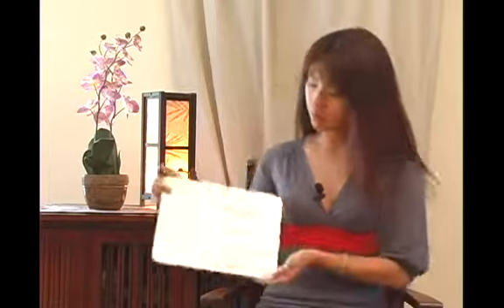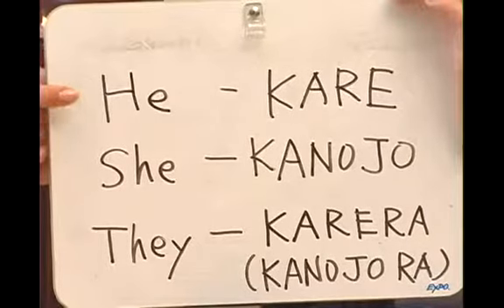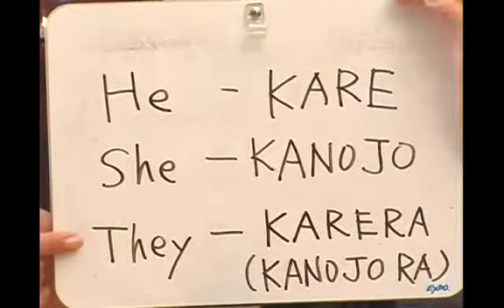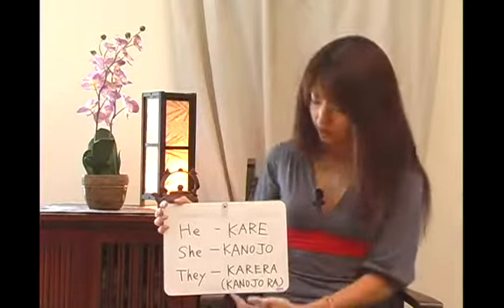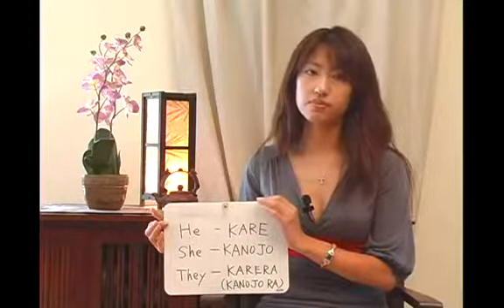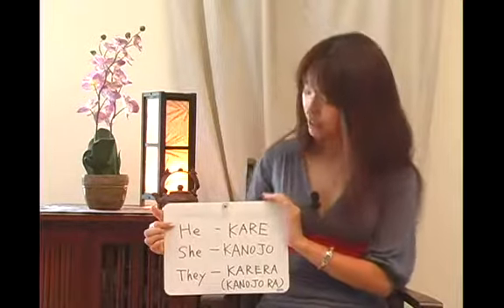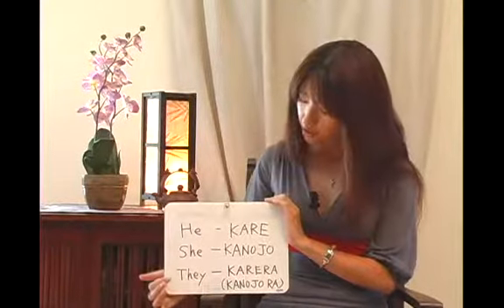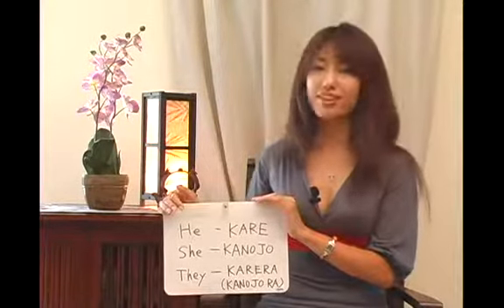How to Use Third Person Subjects in Japanese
How to Use Third Person Subjects in Japanese. Part of the series: How to Speak Conversational Japanese. Find out how to use third person subjects in Japanese. Learn practical Japanese in this free video series on questions and third-person perspective.